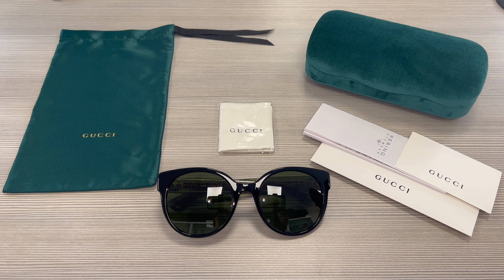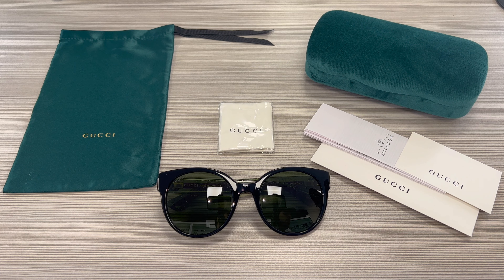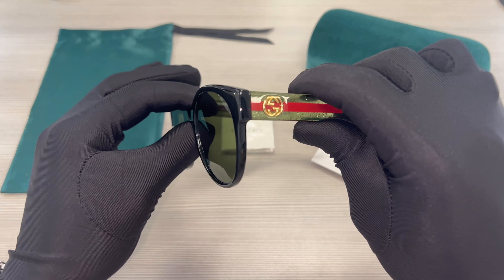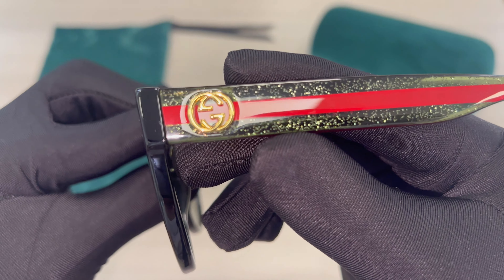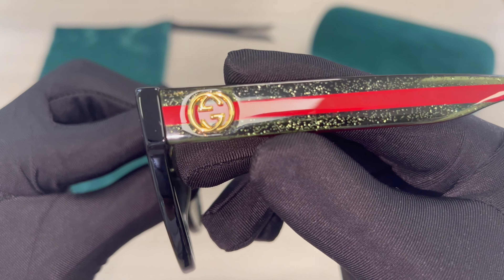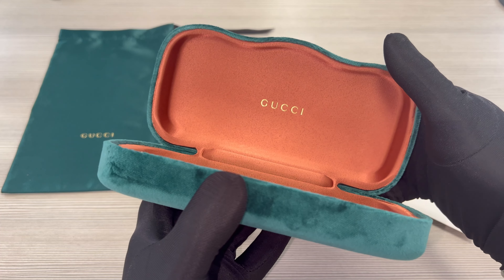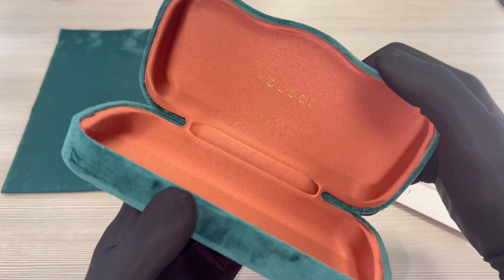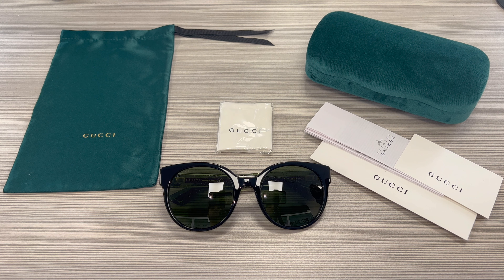Gucci Sunglasses Model GG0035S 002 Black 54mm